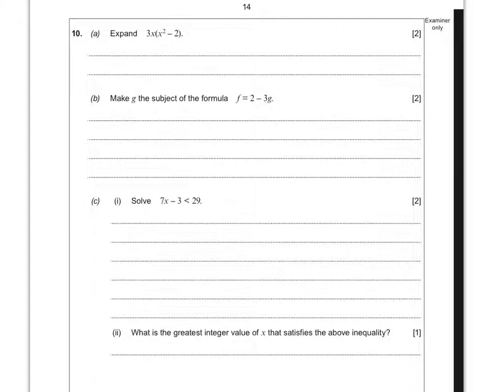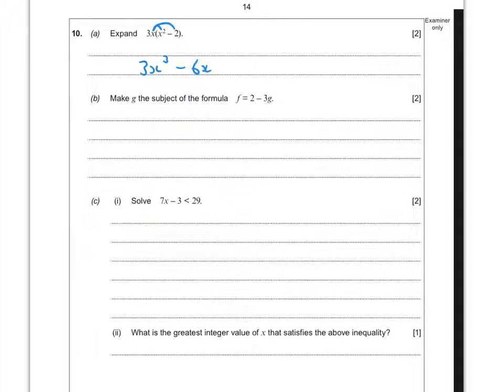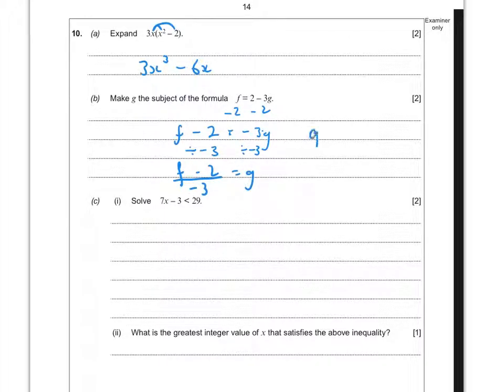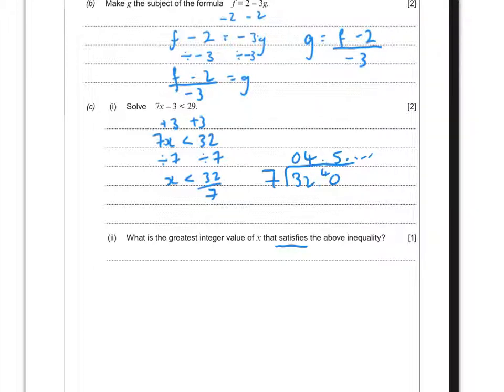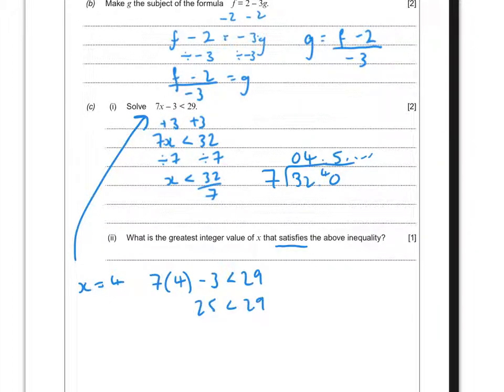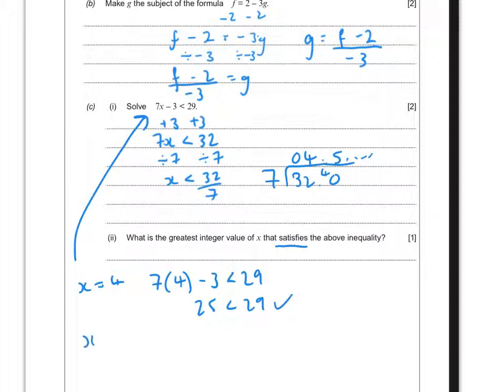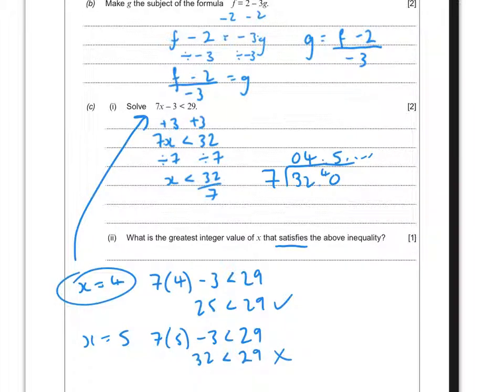Q10 Int, Q1 Higher